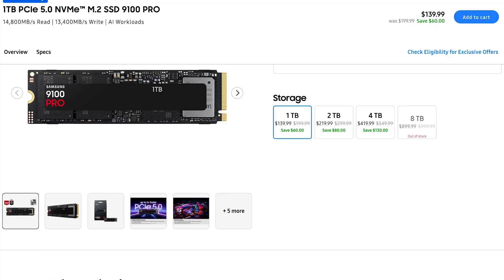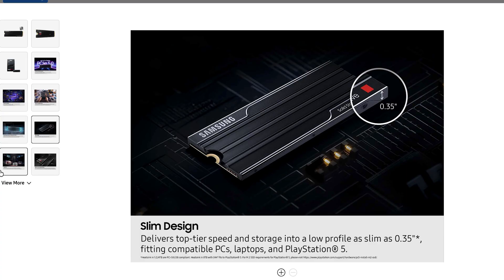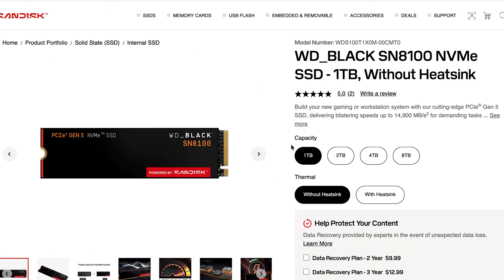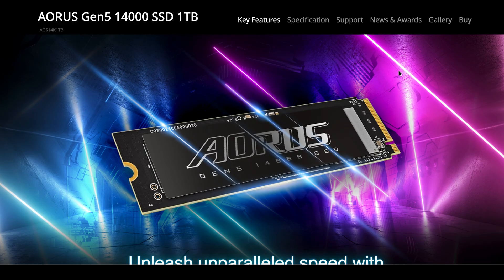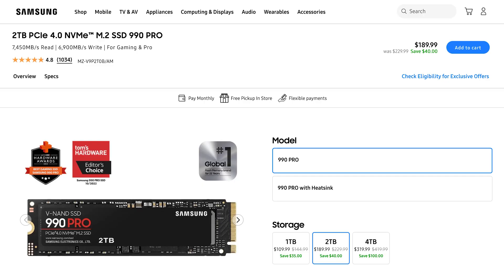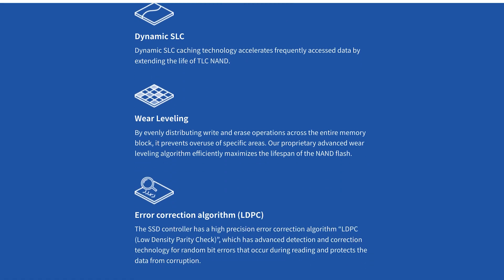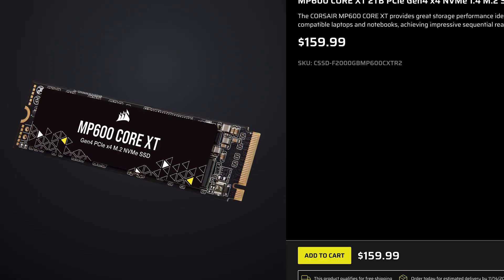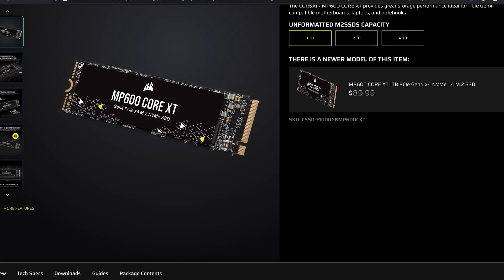⚡️Best SSD for GAMING or Productivity 2025: Just in time for holiday deals 🎁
TOP SSD's 2025 ⤵️

Samsung 9100 ➡️
Western Digital SN8100➡️
Crucial T710➡️
Gigabyte AORUS Gen5 14000 ➡️
Samsung 990 Pro ➡️
Nextorage (Best for PS5) ➡️
Kingston Fury Renegade ➡️
Corsair MP600 Pro XT ➡️

00:00 TOP SSDs 2025
00:18 Description Box
00:25 Does PCIe 5 Matter for Gaming
00:58 Why Go With PCIe 5
01:48 Samsung 9100 Pro
03:18 Western Digital 8100
04:21 Crucial T710
05:31 Gigabyte Aorus 14000
06:18 Sabrent Rocket 5
07:04 Samsung 990 Pro
07:51 Nexstorage PCIe 4 and 5
08:32 Western Digital SN850X
09:06 Kingston Fury Renegade
09:39 Corsair MP600
10:11 Is PCIe 5 Worth It
10:48 For Productivity and Power Users
11:20 Best for Gamers
11:50 Laptop Users
12:13 PS5 Users
12:23 Final Thoughts for SSDs

💻 AM5 Budget Build 2025
Crucial P3 Plus ➡️
Montech Air 903 Max ➡️
RX 9070 Nitro+ ➡️
Seasonic PX-1000 ➡️

Crosshair X870E Hero ➡️
Trident Z5 DDR5 ➡️
Ryujin III ➡️
RTX 4090 ➡️
AORUS Gen5 SSD ➡️
iCUE 6500X ➡️
Corsair QX Fans ➡️
MSI 1000 W PSU ➡️
ROG 34" OLED ➡️
LG 34GP950G-B ➡️
K100 RGB Keyboard ➡️
G502 X2 Mouse ➡️

🧰 Tools & Supplies
Arctic Silver 5 ➡️
iFixit Kit ➡️
Precision Driver ➡️
Coffee Filters ➡️
Microfiber Cloth ➡️
Rubbing Alcohol ➡️

🎬 Camera Gear
Sony A7S III ➡️
Sony FE 24 mm ➡️
Memory Card ➡️
VideoMic Pro ➡️
Mic Stand ➡️